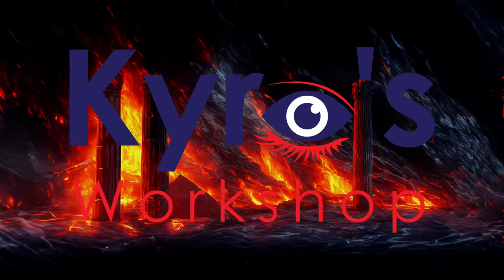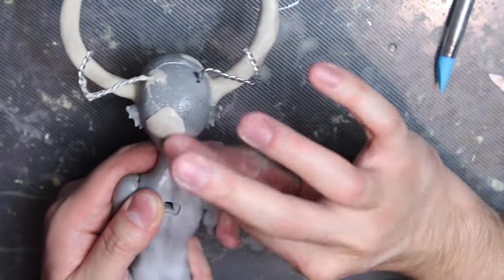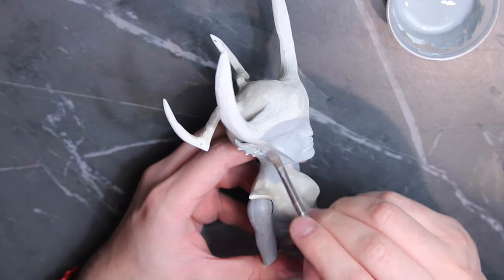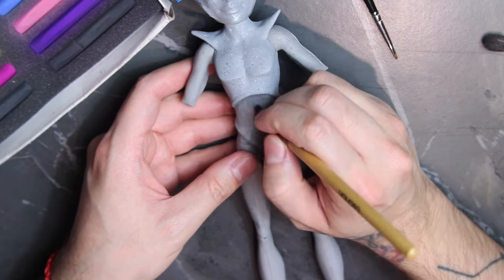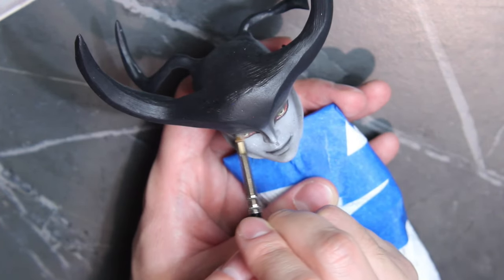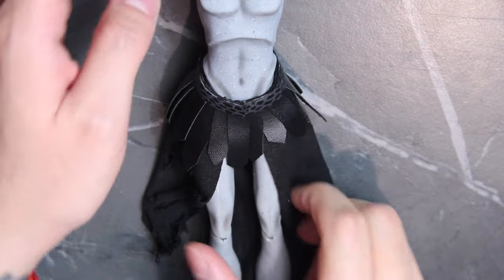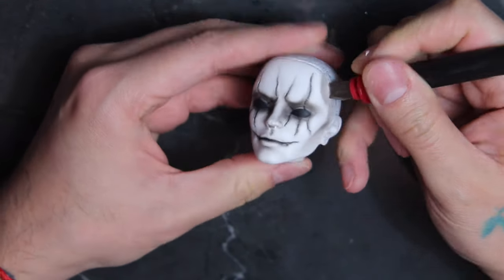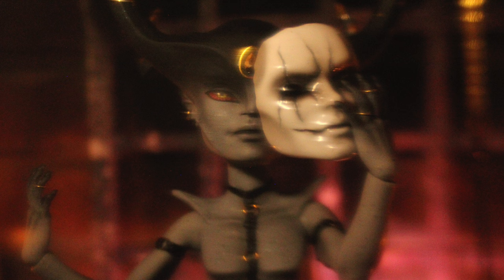Making a Demon Prince: Halloween Collab 2023!!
For today’s video, I partnered up with A LOT of my friends to create some spooky characters. So come and celebrate Halloween with us!

Here at Kyro’s Workshop I use second hand dolls like Monster High and Ever After High and make one of a kind art dolls and repaints. My principal inspirations are horror and fashion.

Materials:

- Garrott du Roque Doll
- Prismacolor Premier colour pencils
- Politec acrylics